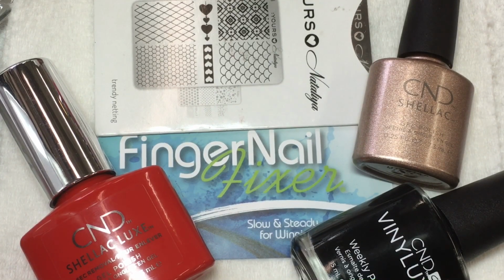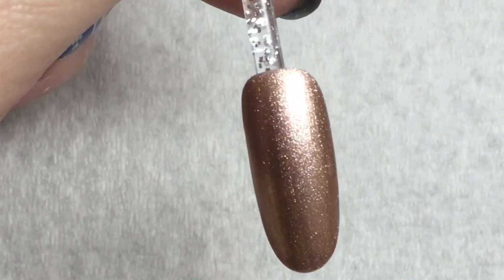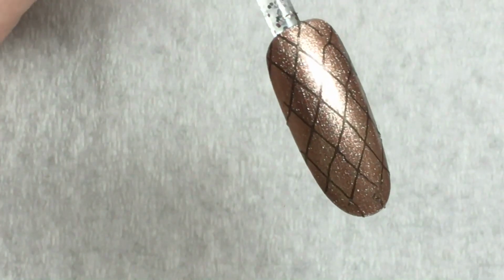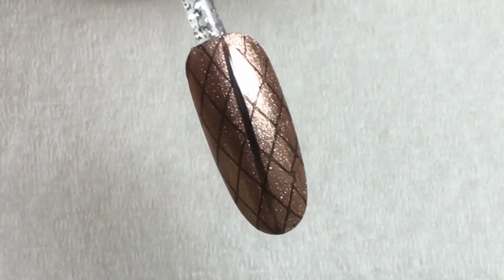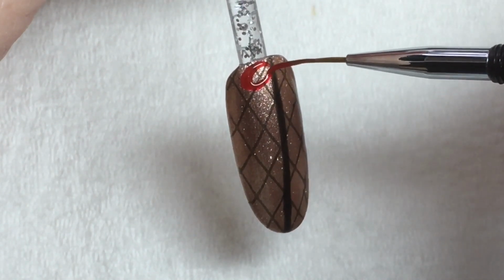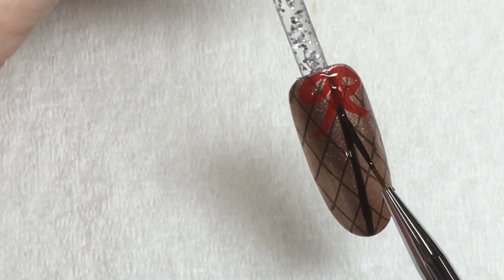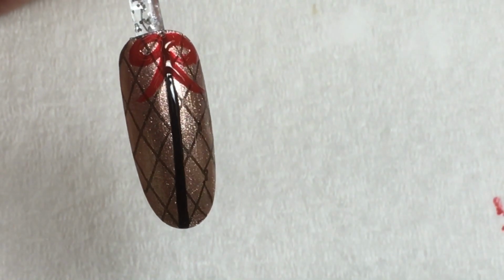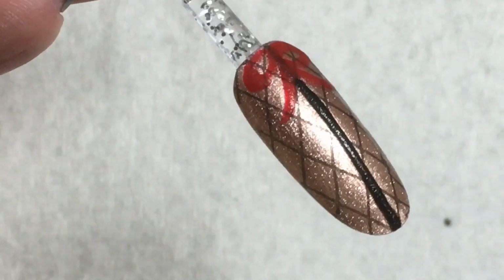Sultry Stockings Base Nail Design - Voice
This video contains one way of creating a base design to get an easy sultry stocking look. Take the basics and embellish them at your ability level beginner or advanced!
Products used in this video:
CND Shellac Luxe in Liberte, Chandelier and Xpress5 Topcoat, Vinylux Black pool
Yours Cosmetics stamping plate
Save 10% on Yours Cosmetics in the US with code hollystar10
a lint roller
A stylus/dotting tool
99% Isopropyl Alcohol
Please join me on Instagram and Facebook - @fingernailfixer